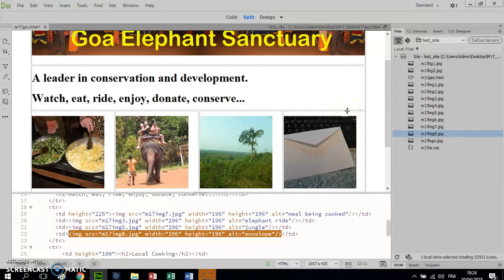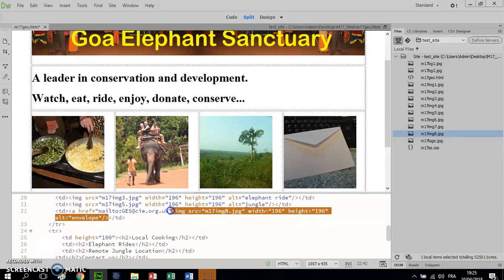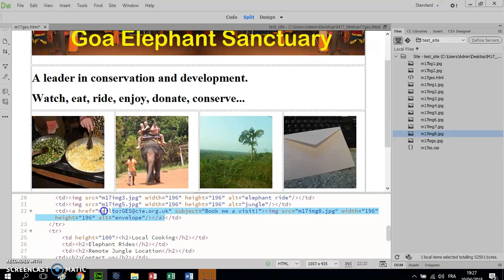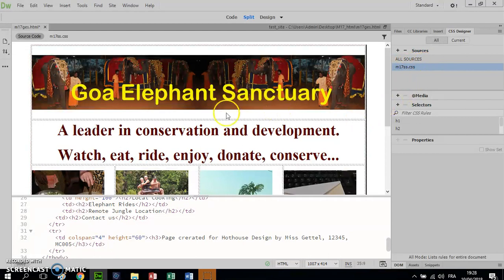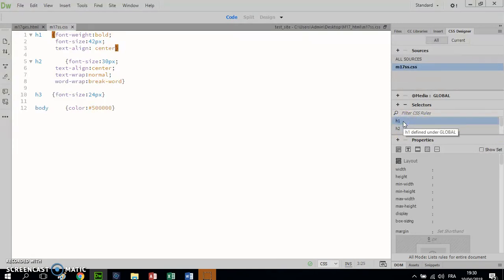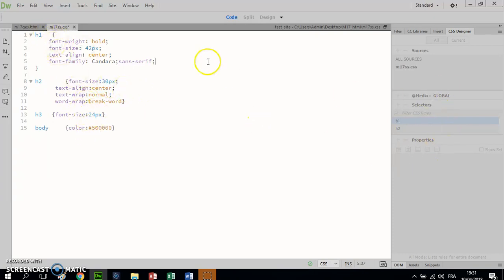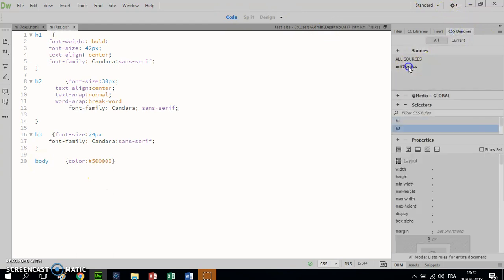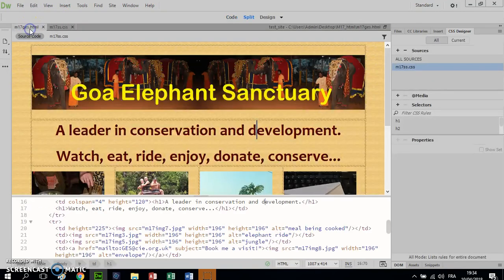IGCSE Paper 3 Tutorial Part 3